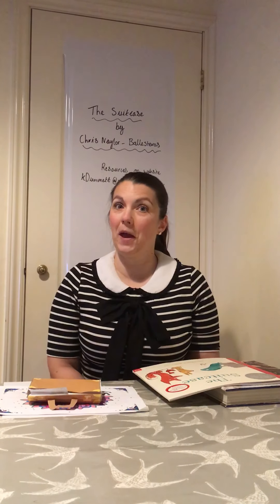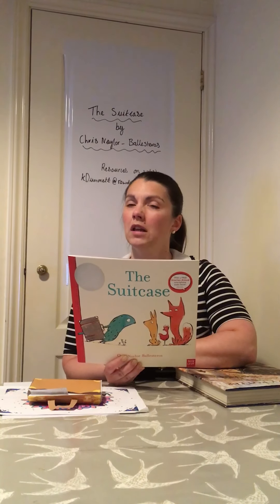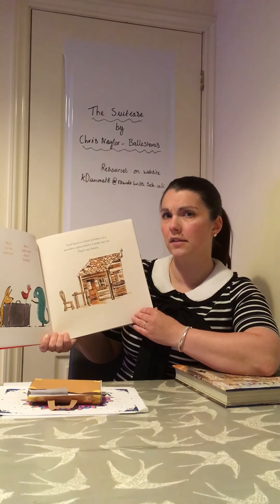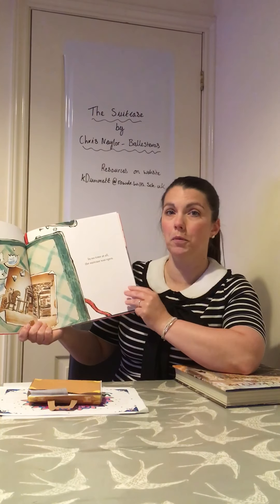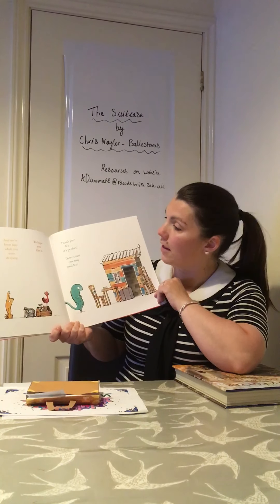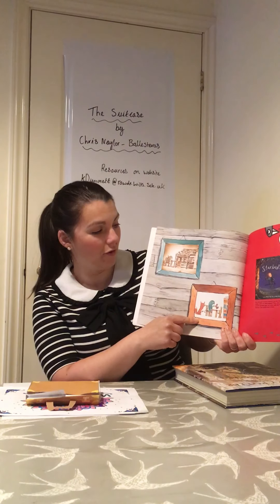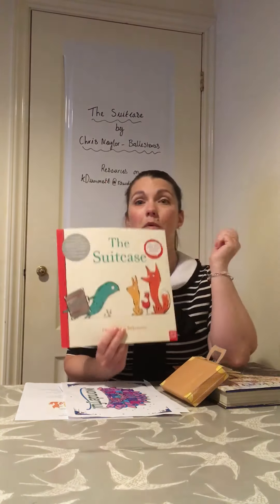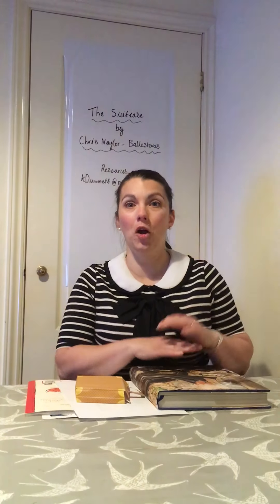Mrs D’s Creative Learning - The Suitcase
A selection of creative home learning activities based on the book, The Suitcase.